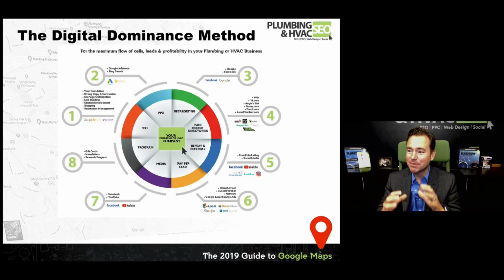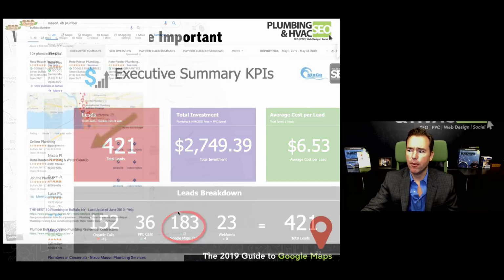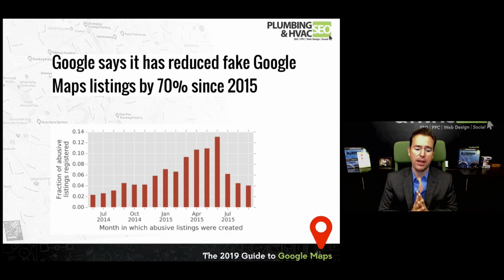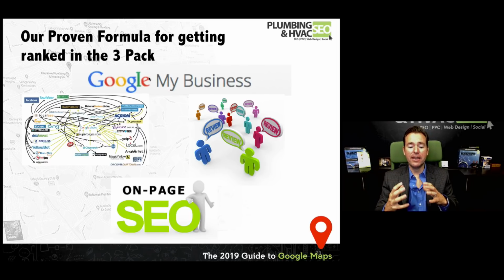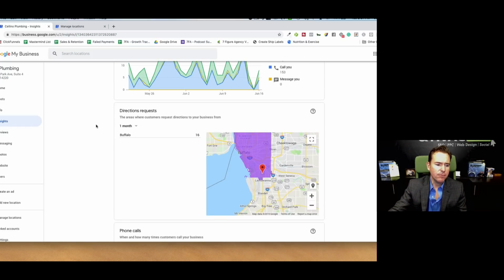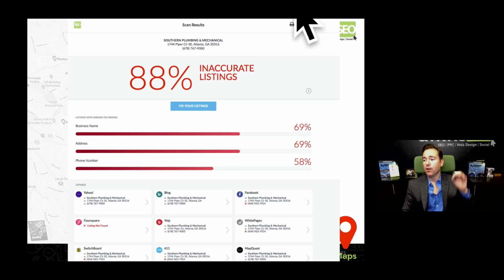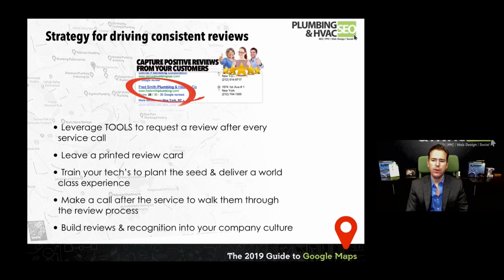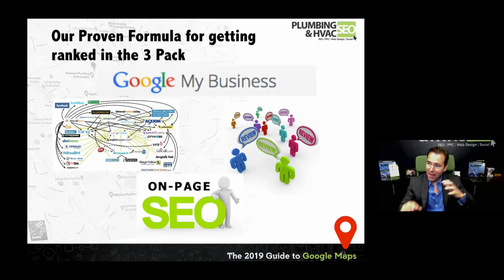The 2019 Guide to Google Maps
Discover how to get your plumbing or HVAC business ranked on page one in the Google Map listings!

On this webinar, we will show you how to get ranked on page one in your area to generate more leads, more service calls & a great ROI.

The lion's share of searchers goes to Google and clicks on the MAP Listings more than any other area when looking for plumbing & HVAC contractors. We'll share:

 - Our Proven 4 Step Formula for Getting Plumbing & HVAC Businesses Ranked on The Google Map in even the most competitive markets.
 - The #1 issue that could be preventing your company from ranking on the Map in your area.
 - The key ingredient for a top 3 listing and how to leverage it for great long-term results.
 - How to properly claim & optimize your Google My Business listing beyond just typing in your PIN.
How to develop your authority through proactive citation development & the best tools to automate the process.
 - How to identify inconsistency with your NAP profile across the web and how to clean it up for improved rankings.